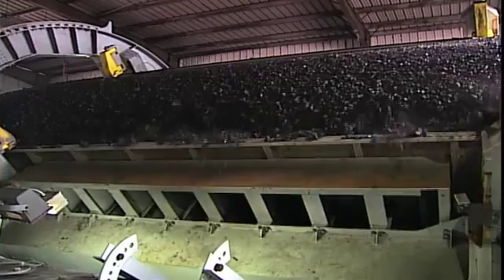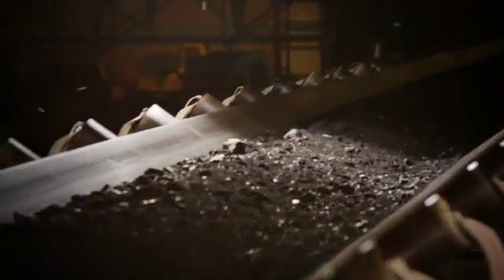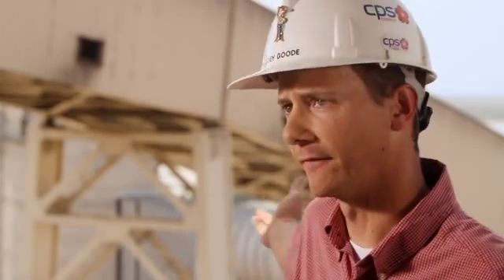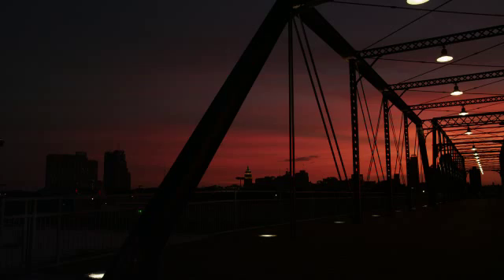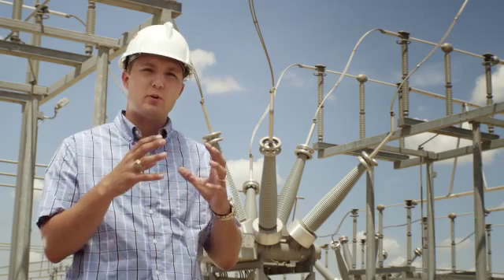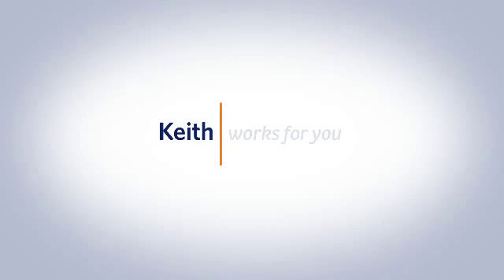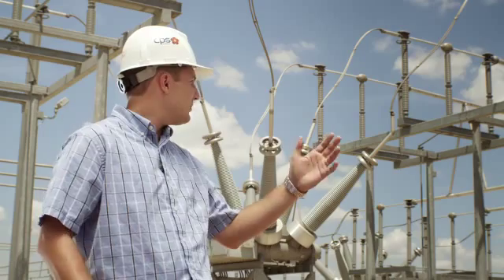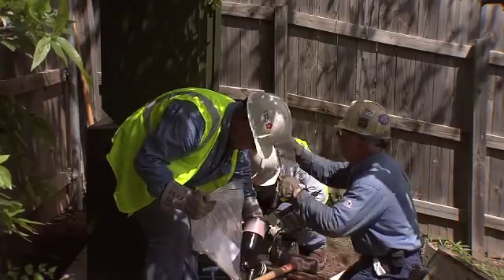Works for You - We Are CPS Energy (Generation)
See the faces of CPS Energy. Our service, careful attention to detail and sensitivity to customers' needs embody the CPS Energy brand and slogan, "Works for You."